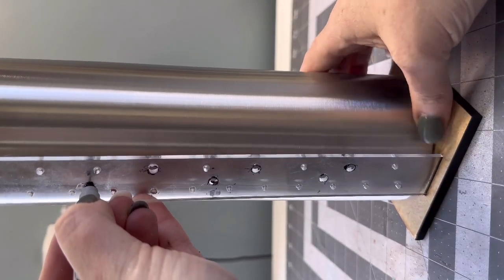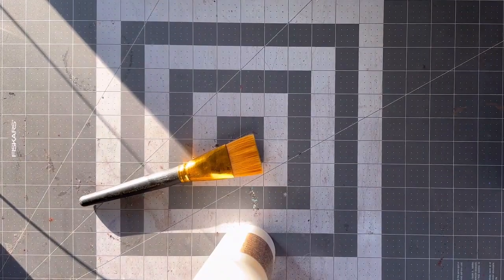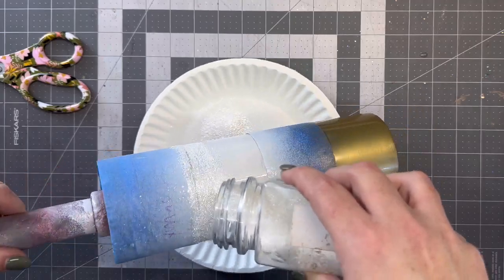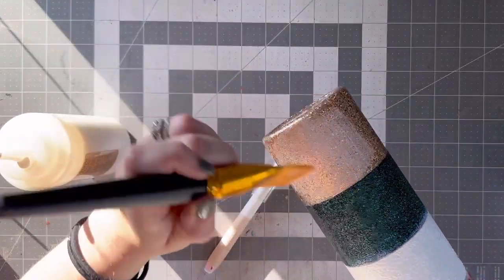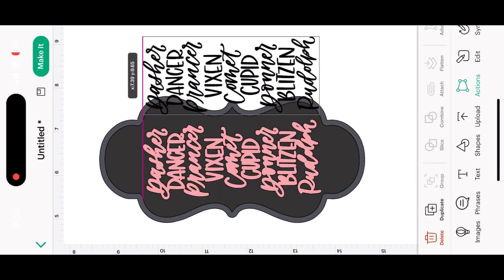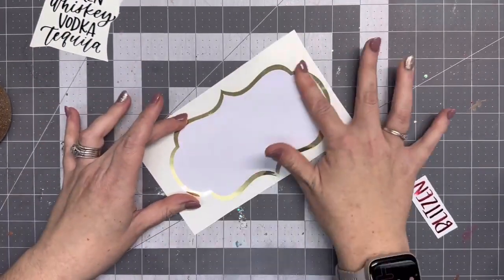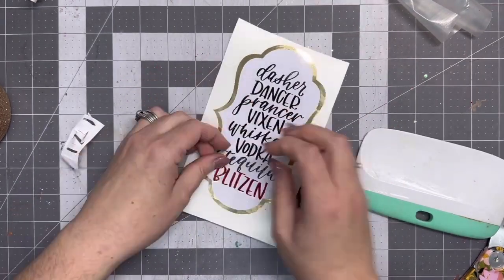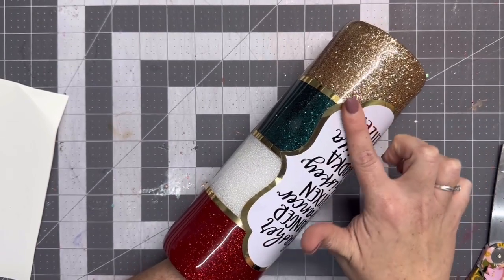Striped Reindeer Tumbler Tutorial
Glitter: Peachy Olive Glitters
Code MITTEN10 saves 10%!

Red: Sookie
White: Flurries
Green: Emerald City
Gold: Cleopatra

Reindeer SVG:

Gold Vinyl:

Red Metallic Vinyl: